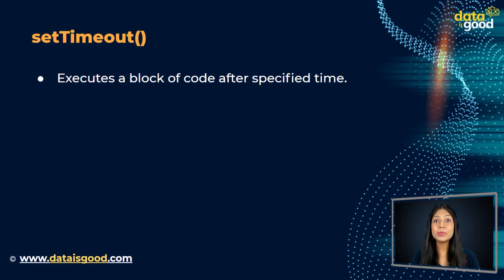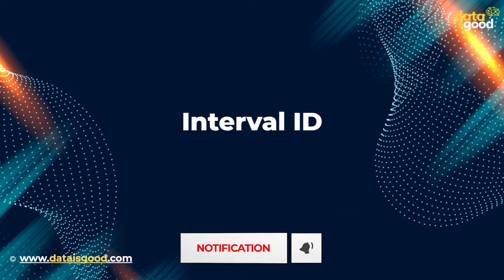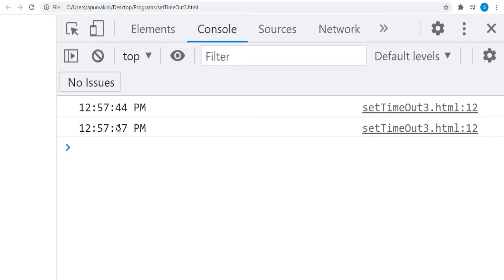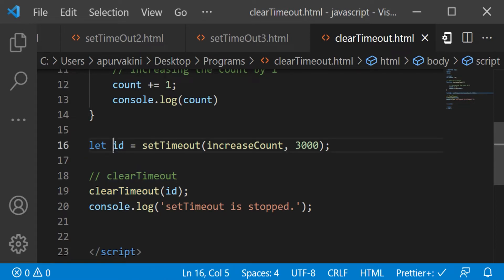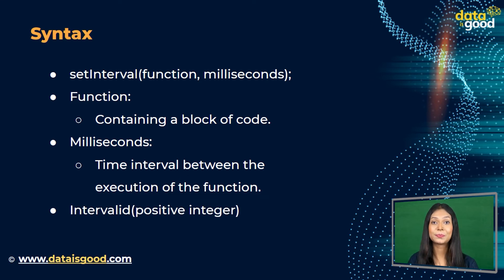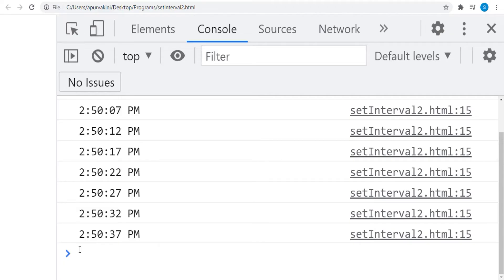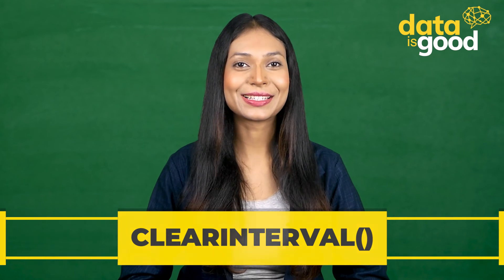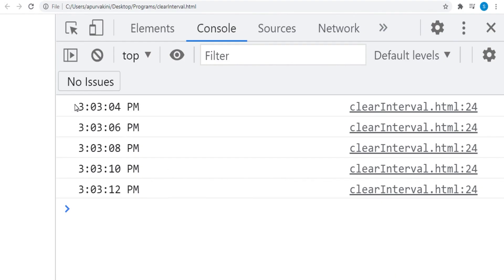72. setimeout, clearTimeOut, setInterval and clearInterval | Javascript tutorial for beginners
🔥 Welcome to this JavaScript Course for Beginners. 🔥

Introduction to Javascript Asynchronous:
○ setTimeout(): This method returns an intervalID, which is a positive integer.
○ clearTimeout(intervalID): Here, the intervalID is the return value of the setTimeout() method.
○ setInterval(): This method repeats a block of code at every given timing event.
○ setInterval(): This method executes a block of code at every specified time interval. If you want to stop this function call, then you can use the clearInterval() method.

Did you know that there are over 15 million developers professionally using JavaScript? That's because it's so easy to learn and use! Even if you don't know how to code, you could still learn JavaScript for fun and games. It only takes about an hour to see results.

Data Is Good helps you in learning Javascript. JavaScript is a text-based programming language used both on the client-side and server-side that allows you to make web pages interactive.

The topics covered are given below:

○ Introduction - 0:00
○ setTimeout() - 0:55
○ Interval ID - 2:12
○ Displaying Time every 3 seconds - 2:32
○ clearTimeout() - 3:32
○ setInterval() - 5:00
○ Displaying Time every 5 seconds - 6:18
○ Difference between setTimeout() & setInterval() - 7:00
○ clearInterval() - 7:50

Why JavaScript?

JavaScript is one of the most popular languages in the world today. It is used to create websites, mobile apps, games, and even desktop applications.
This course discusses why JavaScript is so popular and how it can be used to make any website interactive.
The following topics are discussed: what JavaScript code does; how it’s interpreted; how it differs from HTML5; and who can use JavaScript. Use this course as a guide to help you understand this coding language better!